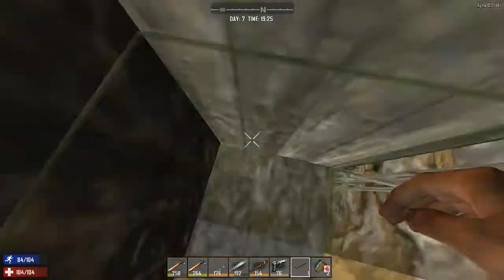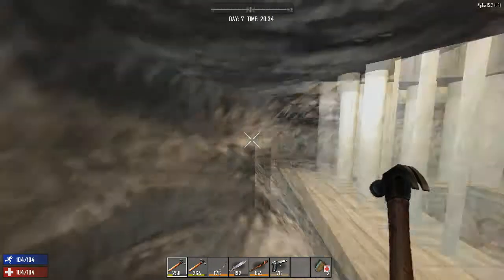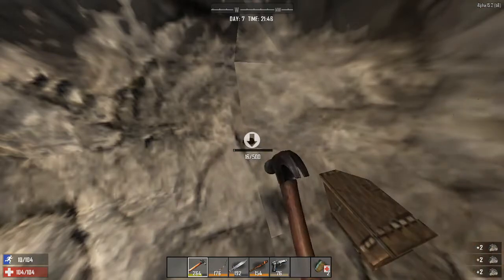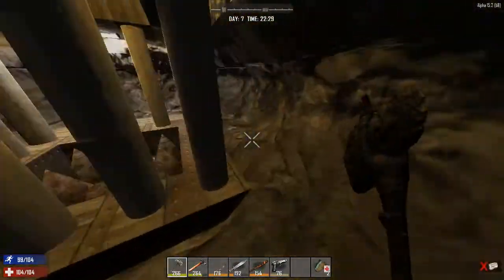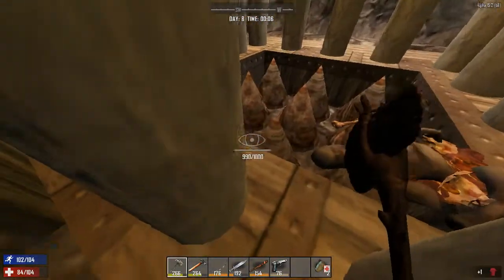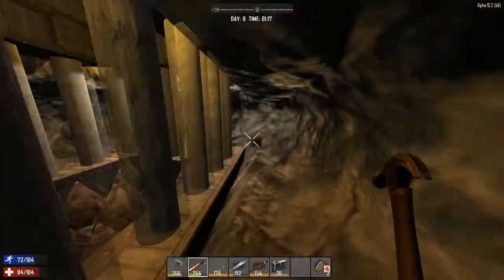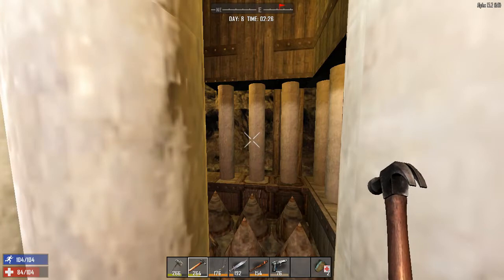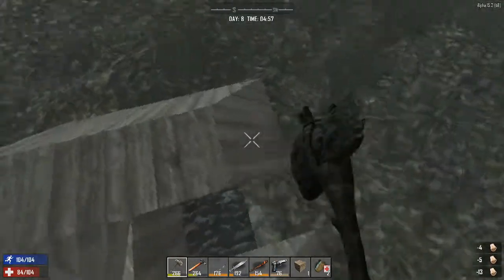7 Days to Die Season 2 - FINALE - Pit and Pillar Trap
The final episode, lets see what happens during a hoard to a pit and pillar trap. Thanks to P&N gaming for the suggestion.